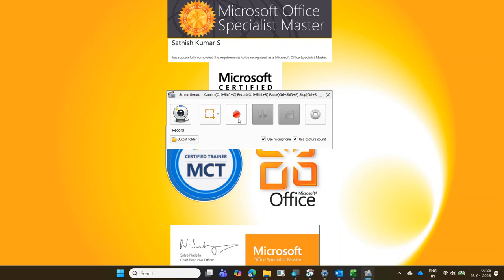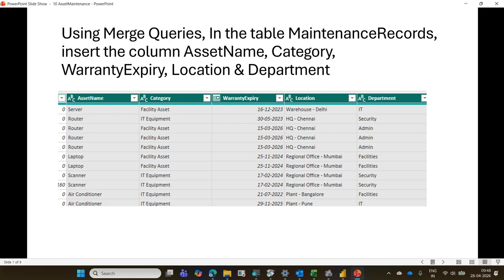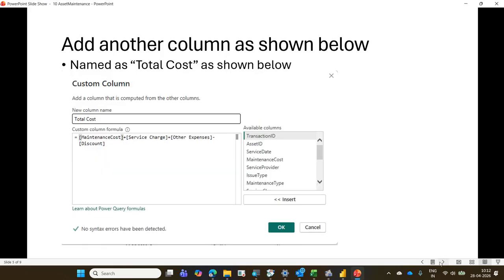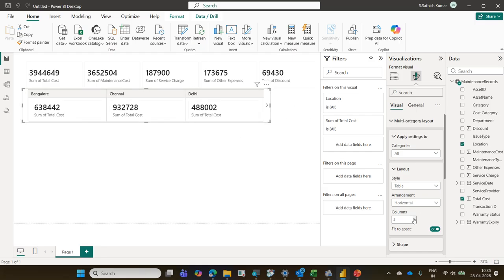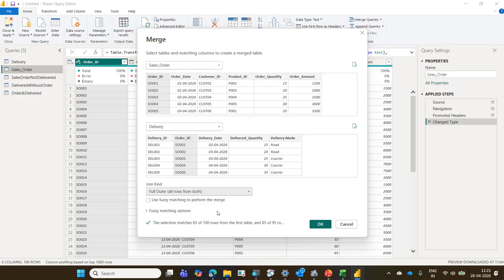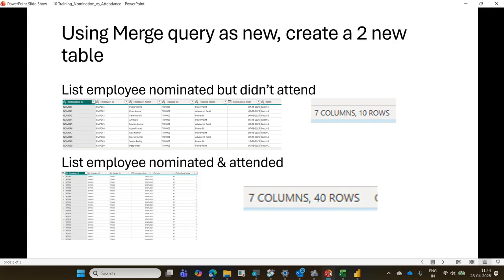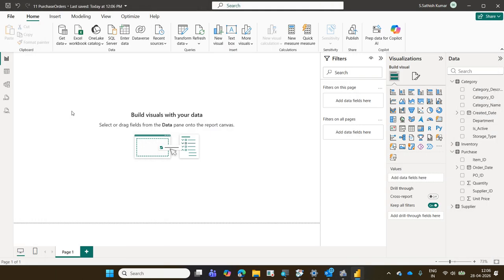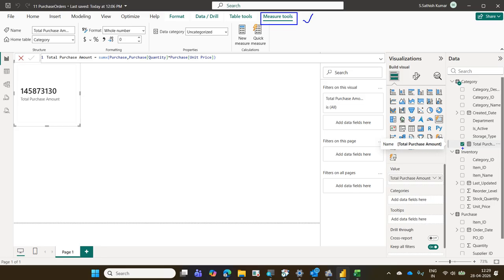Microsoft Power BI HL Mando Day 3 Session 1 28th Apr 2026